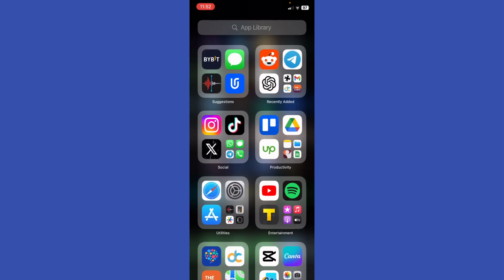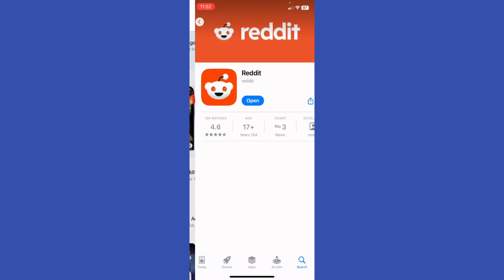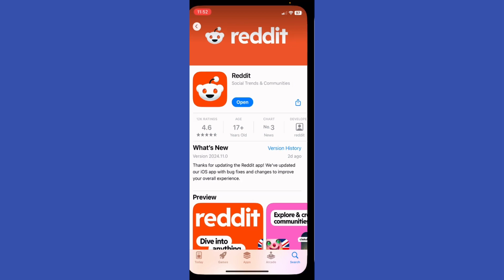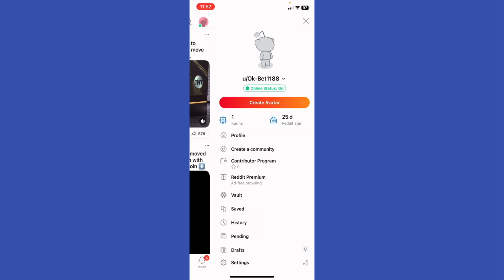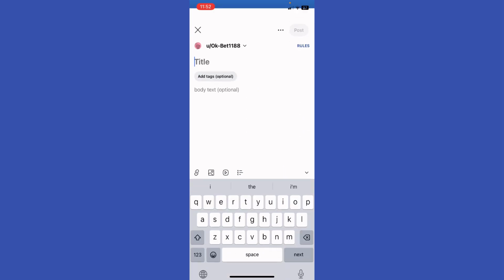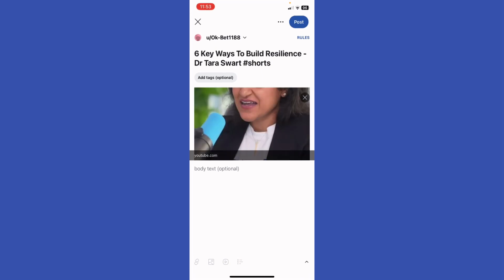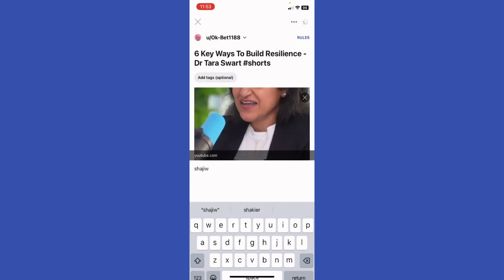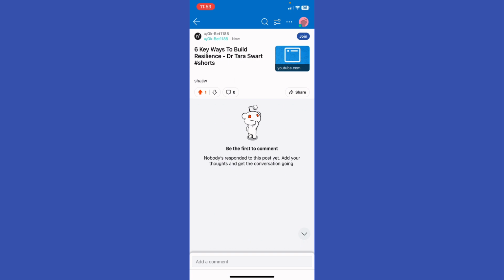How to post youtube link on reddit (2024)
How to post youtube link on reddit

In this video i´ll show you How to post youtube link on reddit. The method is very simple and clearly described in the video. follow all the steps & post youtube link on reddit